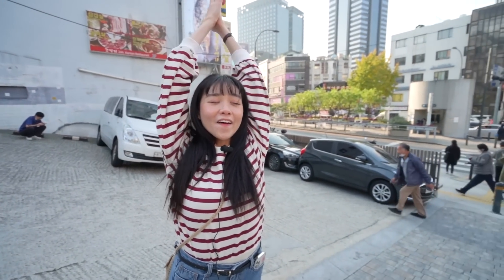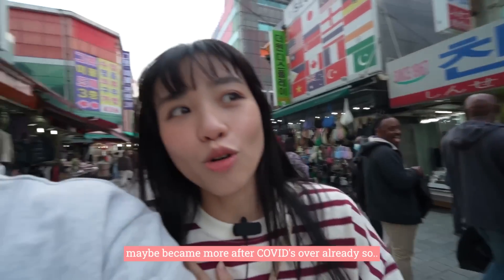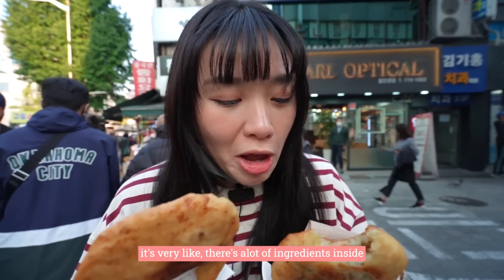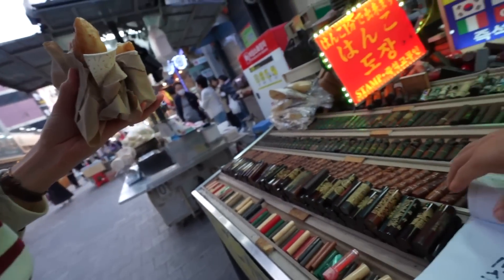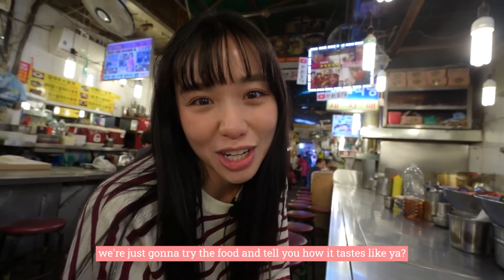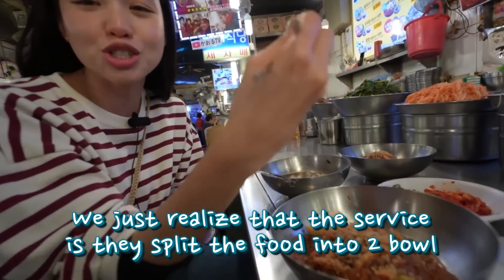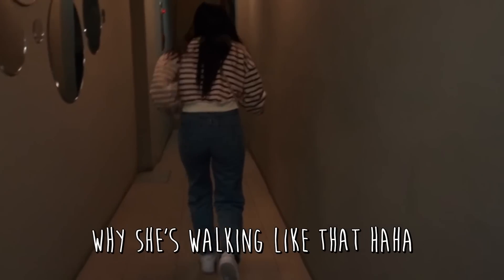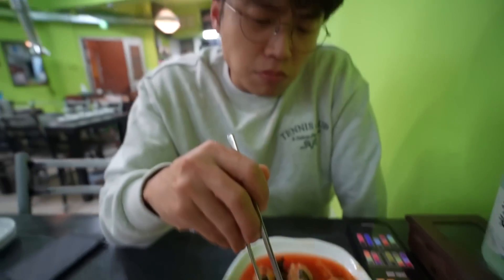👴🏻👵🏻 OLDEST TRADITIONAL MARKET IN KOREA 🇰🇷 (over 600 years)- w Cute Ahjoomas talking to us 💓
❤️ Hi guys!!! Thank you for popping by ^^~
I'm Jeanette 🙋🏻‍♀️
🇸🇬 Humbly Singaporean, married to a Korean (@KoreaReomit) 🇰🇷

Documenting my life in Korea and snippets of what I like to do or want to introduce to whoever comes around! :')
Be it food, beauty, fashion, travel, culture or experiences, I will do my best to bring the 'K' to your doorstep!!

If you like to see something in Korea, do leave them in the comments section and I will gladly try it on your behalf! Heheheh